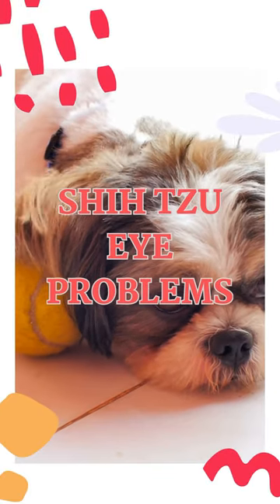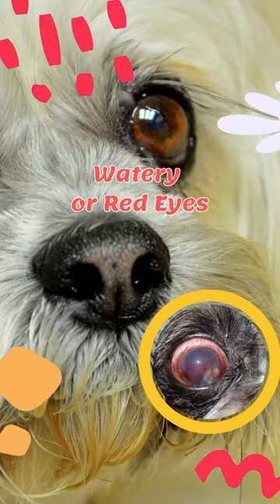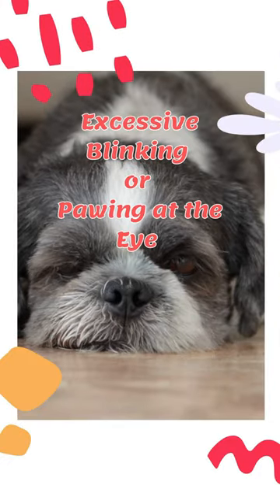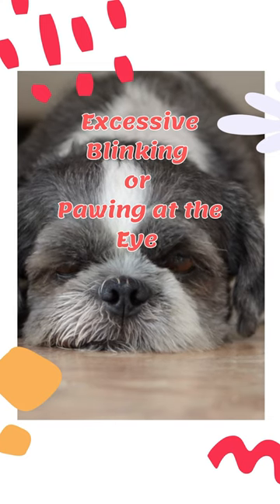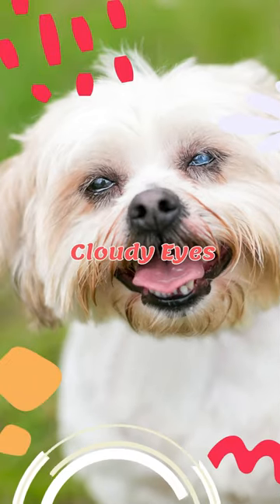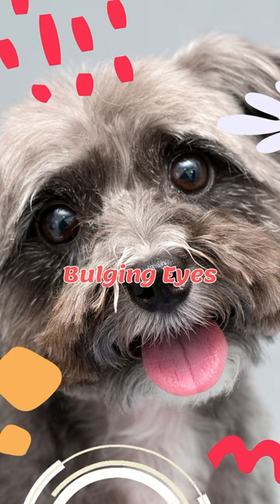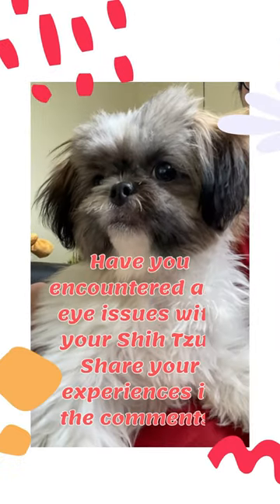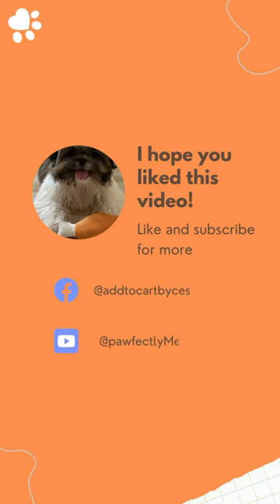Shih Tzu Eye Problems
As Shih Tzu owners, we love those adorable, expressive eyes. But did you know these sweet companions are prone to certain eye issues? This video gives you an overview of the most common eye problems you might encounter with your Shih Tzu.

We'll discuss signs such as watery or red eyes, excessive blinking, pawing at the eye, cloudy eyes, and bulging eyes, and what these might mean for your furry friend's health. Remember, noticing any changes in your Shih Tzu's eyes is a signal to consult your vet.

Knowledge is the first step to prevention, and with your care and attention, you can help maintain your Shih Tzu's eye health and overall well-being.